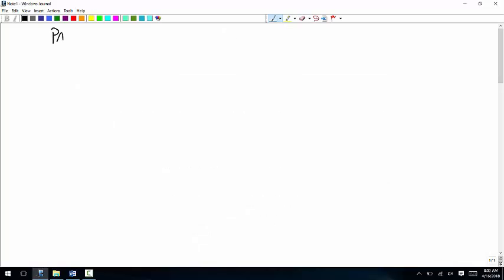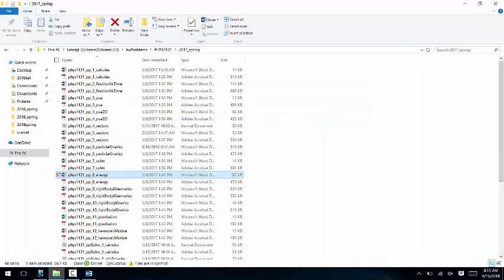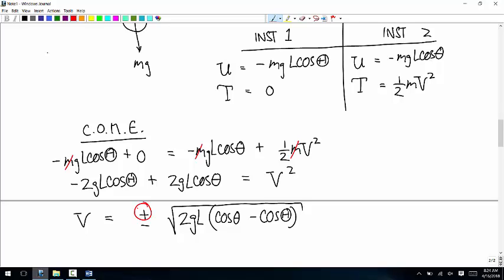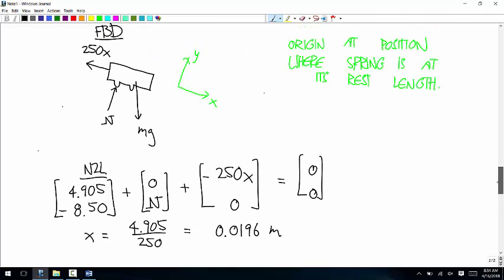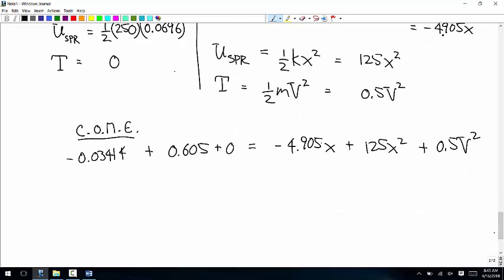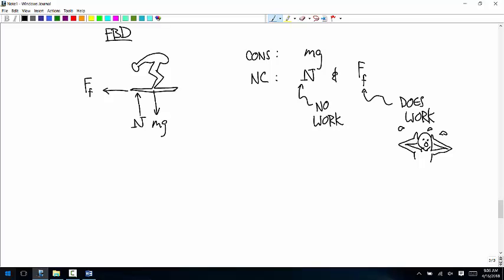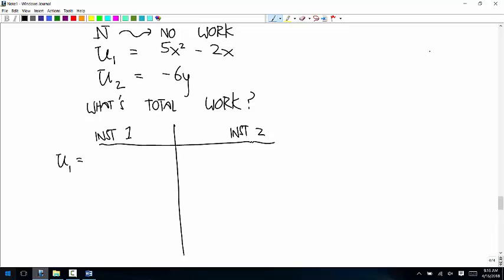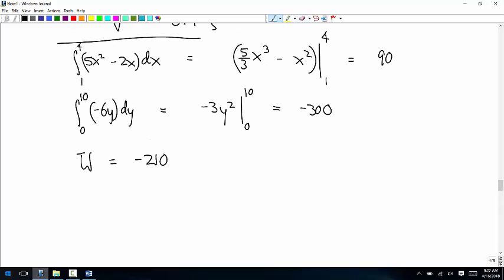Monday, 4/16/2018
Description